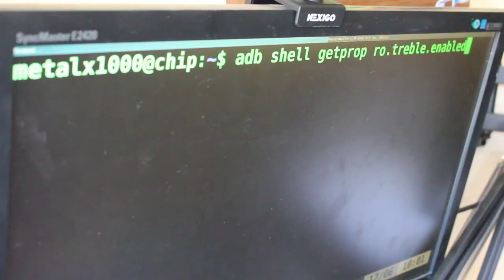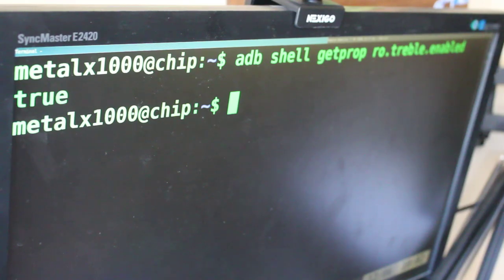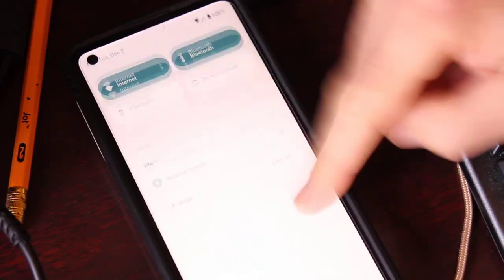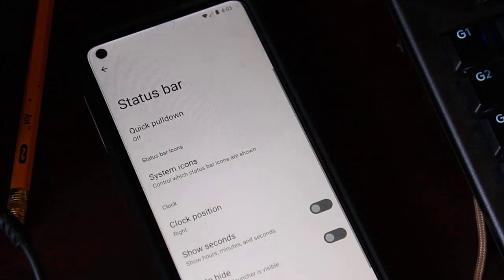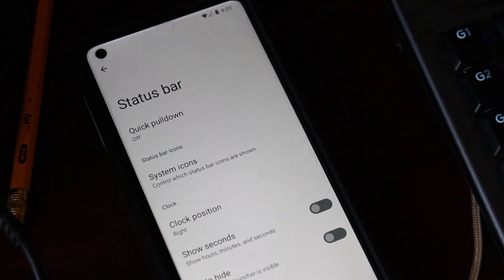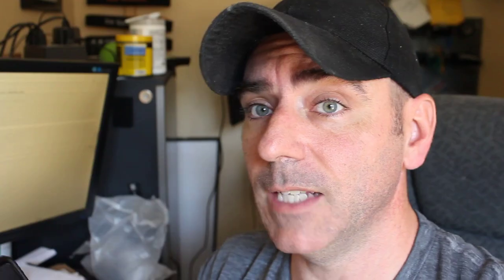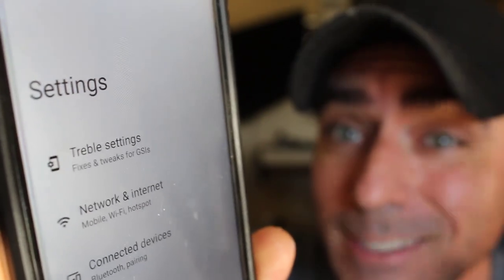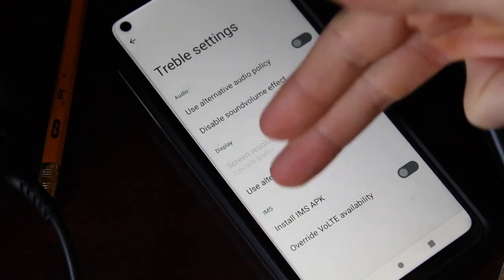Android GSI Teaks